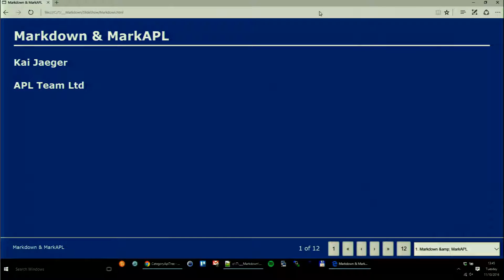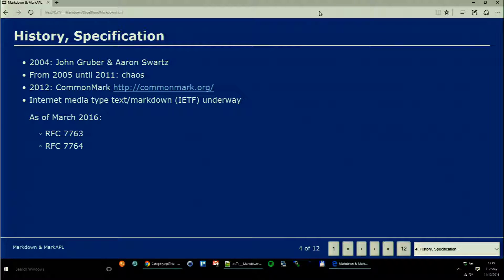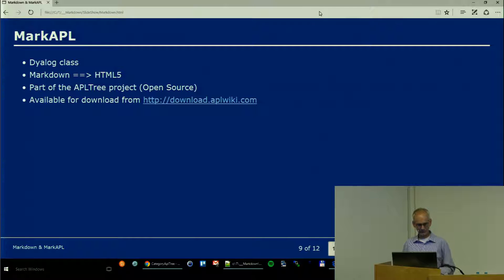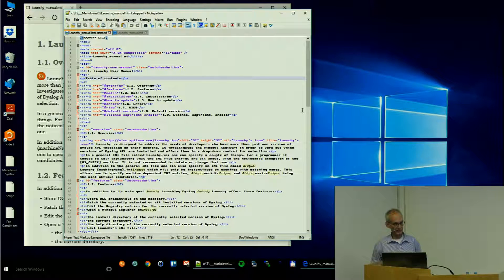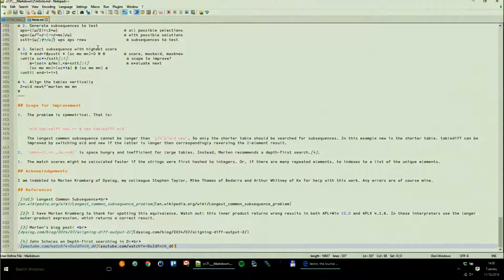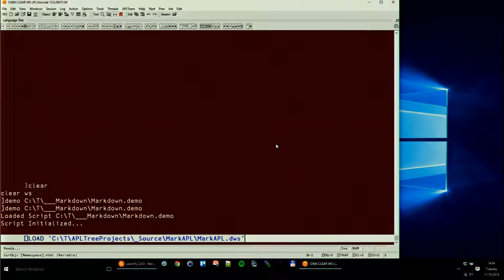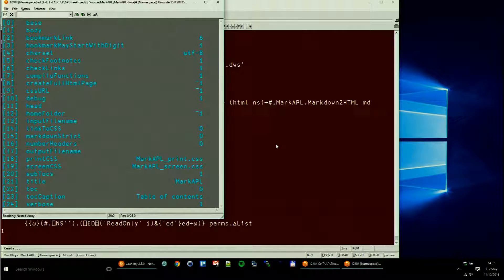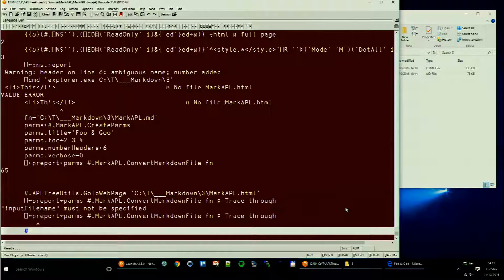Dyalog16: Markdown for the APLer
Kai Jaeger

Markdown is a popular mechanism for combining plain text with very simple mark-up rules and then converting it to valid HTML5. It is a writing tool rather than a publishing tool, and enables authors to concentrate on the content rather than being concerned with the formatting. Kai Jaeger (APL Consultant) introduces Markdown before showing the extensions he has introduced that enables it to be used from a Dyalog Session. The Dyalog class MarkAPL, which is available from the APLTree library on the APL Wiki, converts Markdown into valid HTML5; Kai shows this in action and presents examples of Markdown and the equivalent HTML5 along with the resultant online documentation to illustrate its simple syntax.